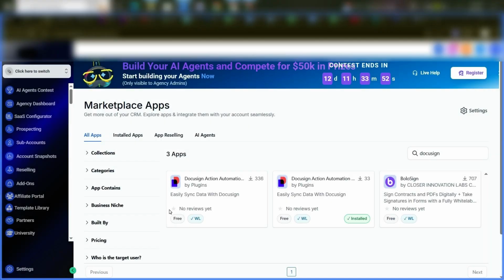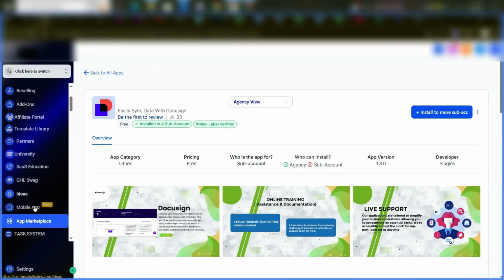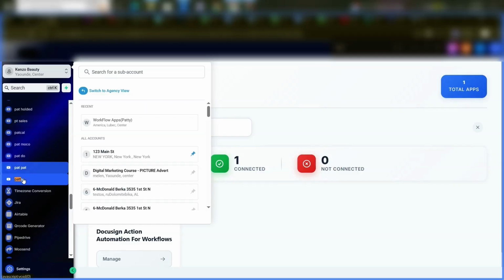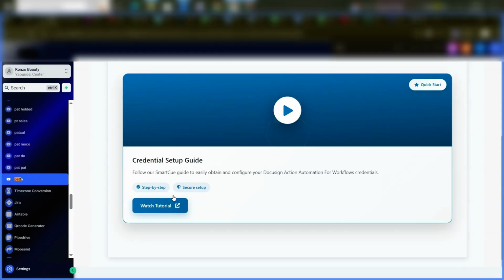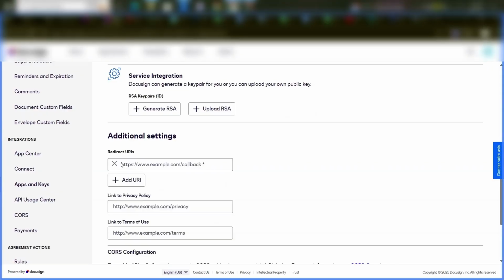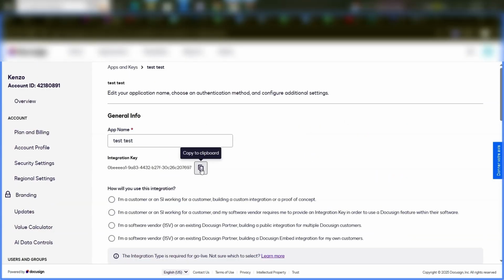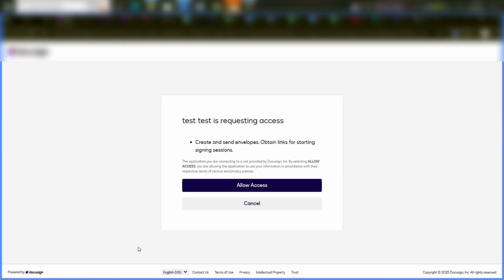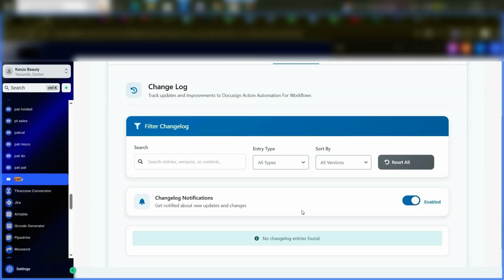DocuSign Action Automation for Workflows: Full Setup Guide 🚀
In this video, we’ll walk you through setting up DocuSign Action Automation for your workflow apps. This step-by-step guide covers everything from installation to connecting your app, so you can streamline your automations and get the most out of DocuSign ⚡.

How to install DocuSign Action Automation for Workflows from the App Marketplace 🛠️
How to set up custom menu links for quick access 🔄
How to securely connect your app to DocuSign 🔗

How to access helpful resources, including:
📚 Documentation
🎥 Tutorials
💬 Support center
🔔 Notifications and change log updates

By the end of this video, you’ll have DocuSign Action Automation for Workflows fully installed and configured. You’ll be ready to automate document signing, streamline workflows, and enhance contract management directly within your DocuSign app.

00:00 Introduction and Overview
00:10 Installing the App
00:28 Setting Up Custom Menu Links
01:07 Connecting and Configuring the App
03:01 Support and Updates